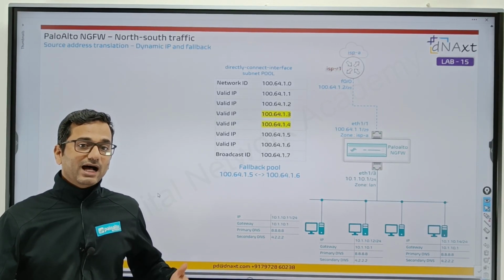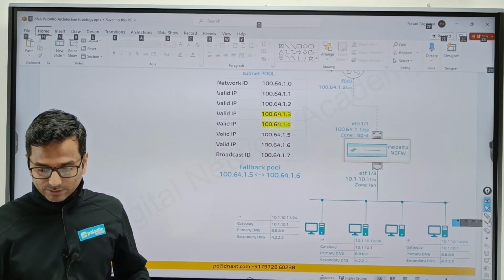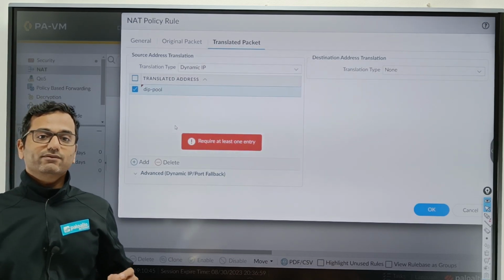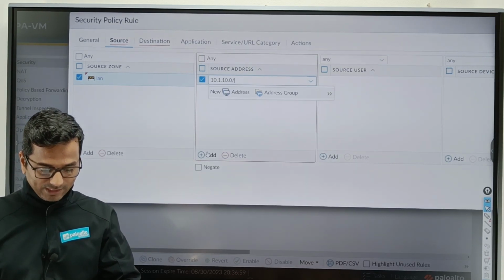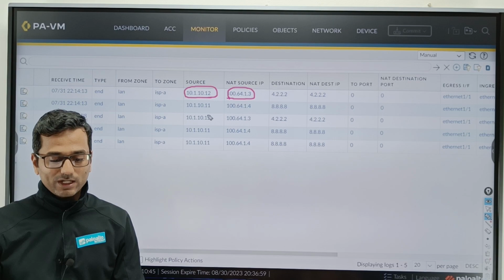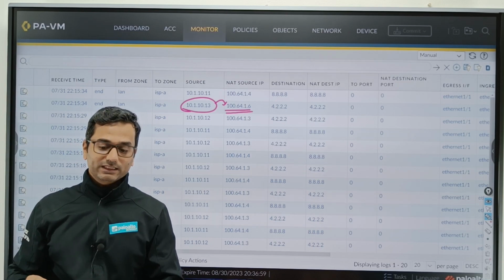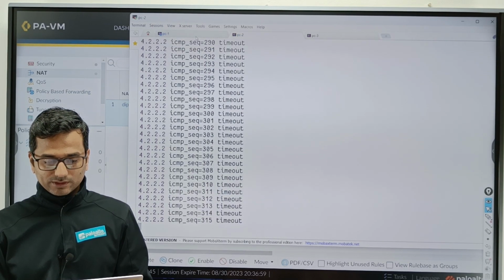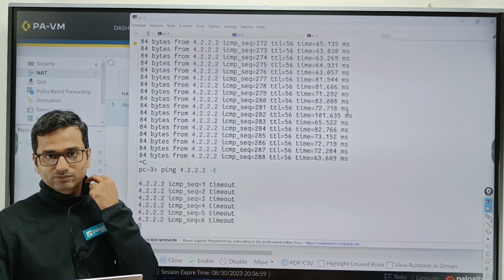PaloAlto Hands-on || LAB-15 || PaloAlto NAT || Source NAT- DIP fallback DIPP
Dynamic IP—Allows the one-to-one, dynamic translation of a source IP address only (no port number) to the next available address in the NAT address pool. The size of the NAT pool should be equal to the number of internal hosts that require address translations. By default, if the source address pool is larger than the NAT address pool and eventually all of the NAT addresses are allocated, new connections that need address translation are dropped. To override this default behavior, use Advanced (Dynamic IP/Port Fallback) to enable use of DIPP addresses when necessary. In either event, as sessions terminate and the addresses in the pool become available, they can be allocated to translate new connections.